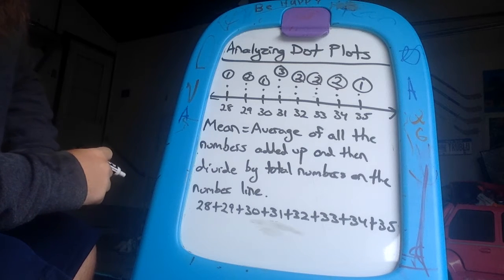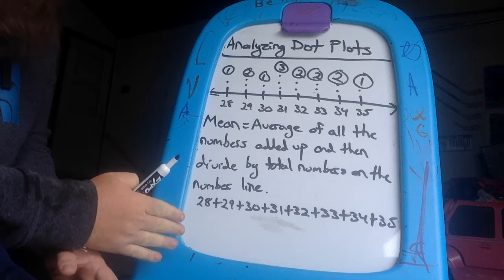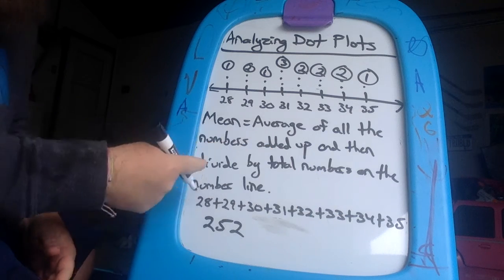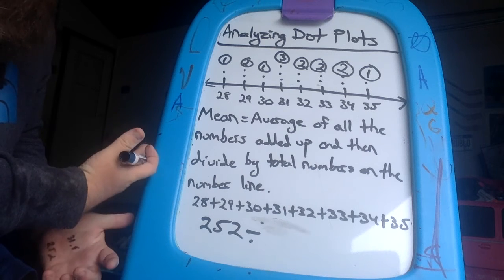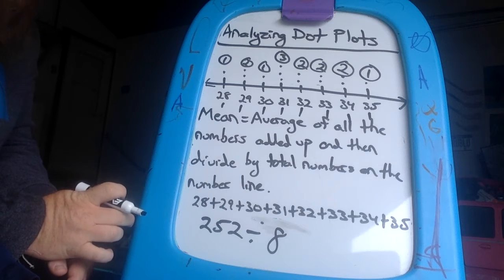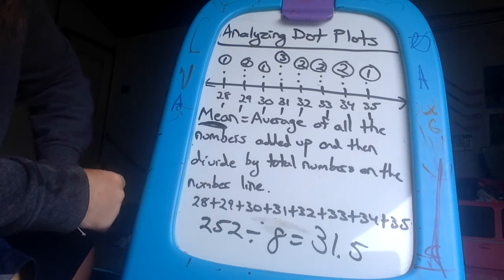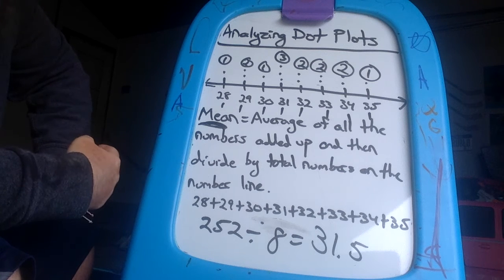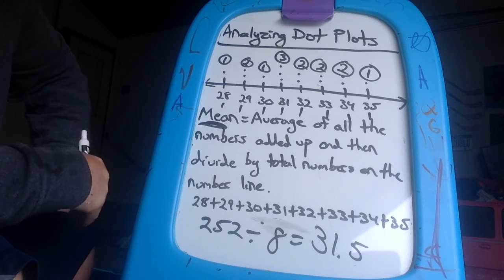dot plots part II